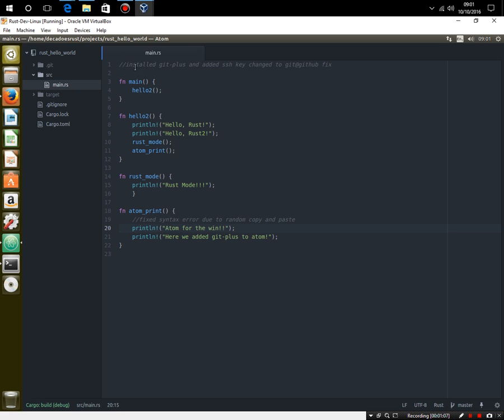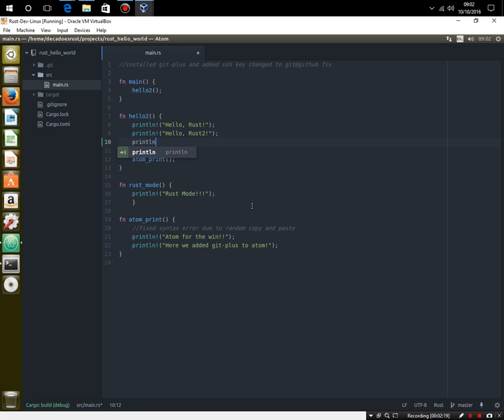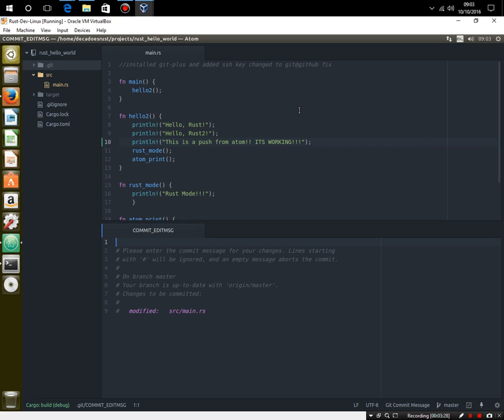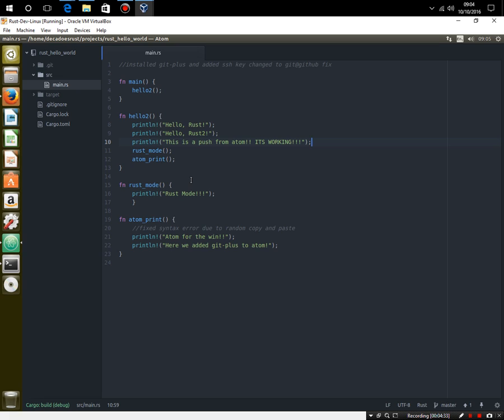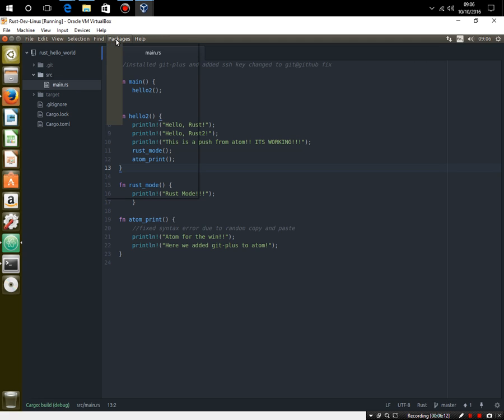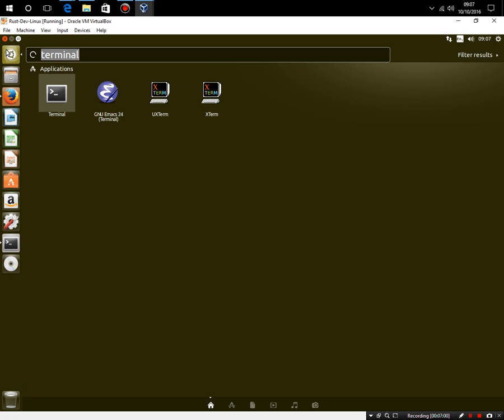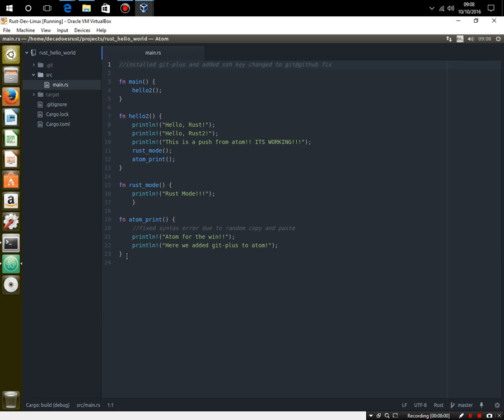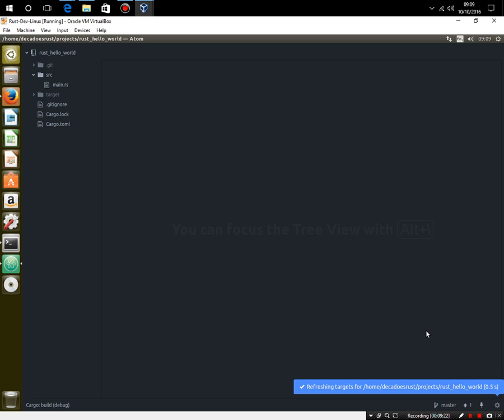Getting Dev Working (Episode 12) testing atom with git plus and minor edits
In this episode I test git-plus with the Atom editor and do minor edits on Ubuntu Linux